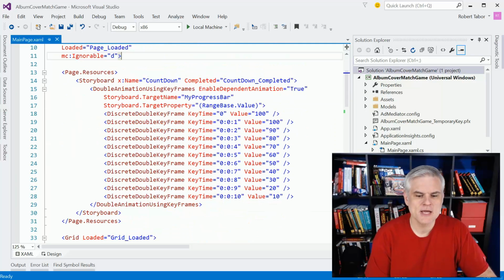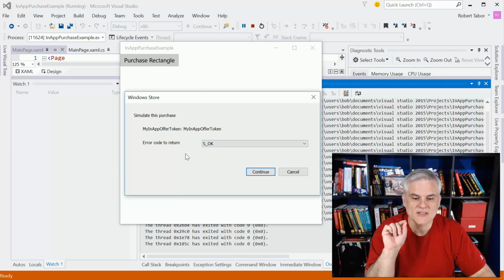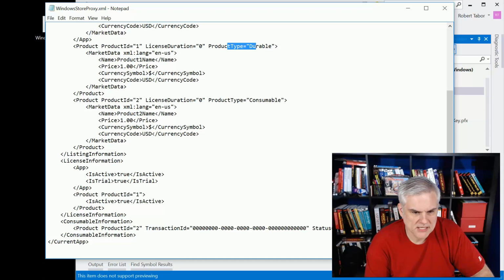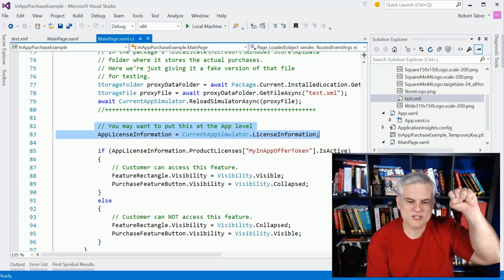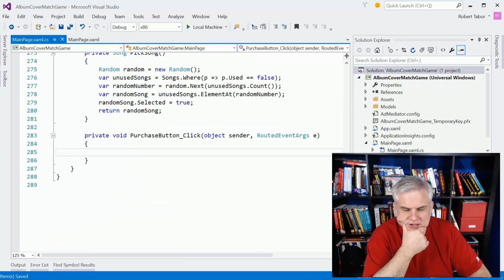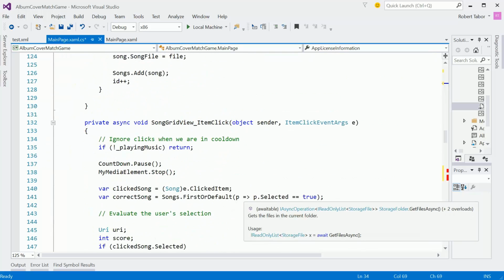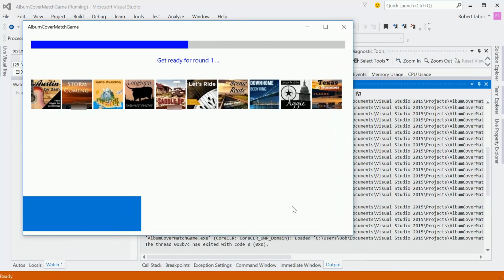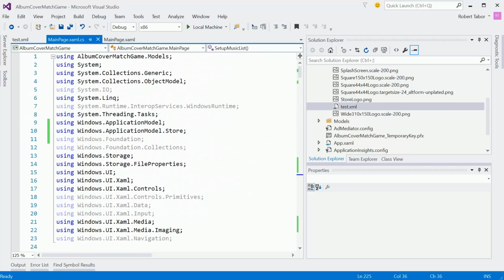Windows 10 development for absolute beginners Album Cover Match Game In App Purchase for Ad Remova